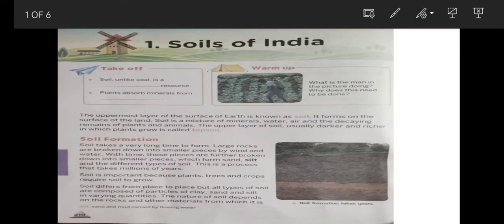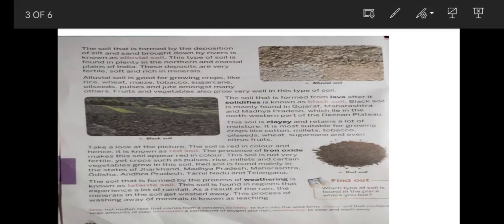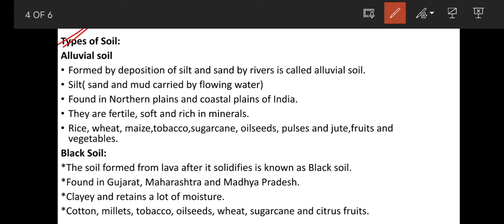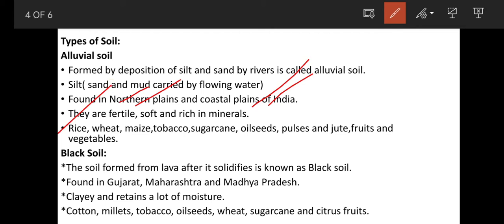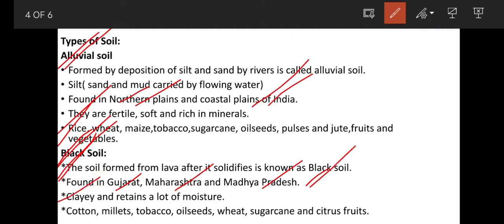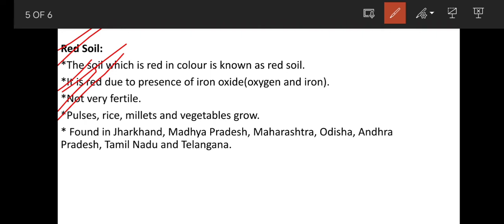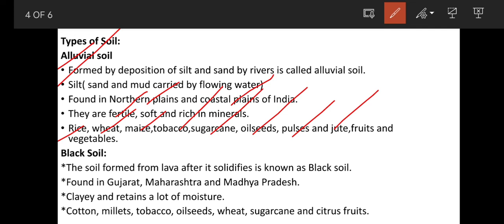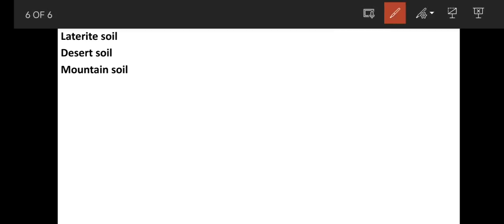Social studies, lesson 1, Soils of India.